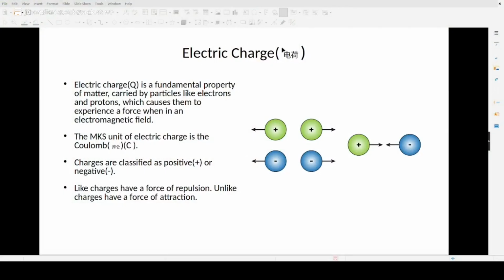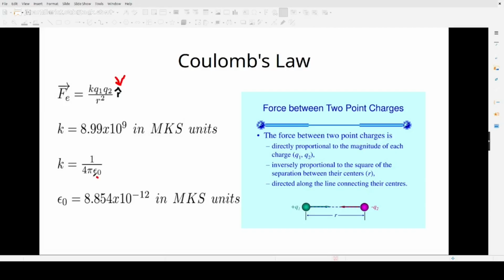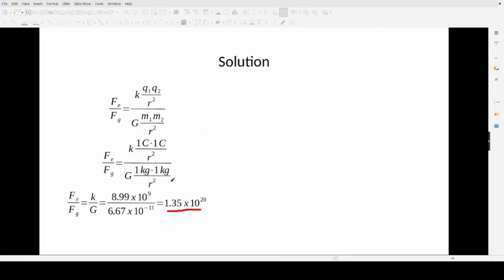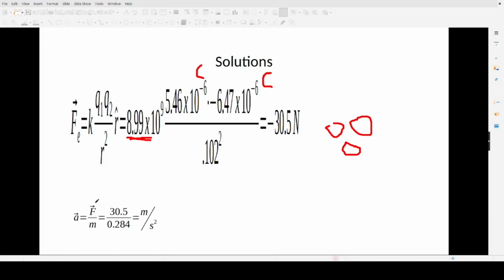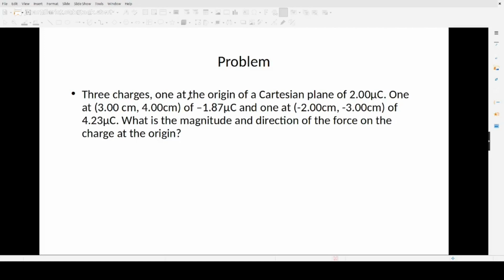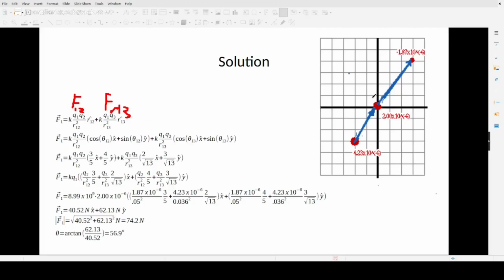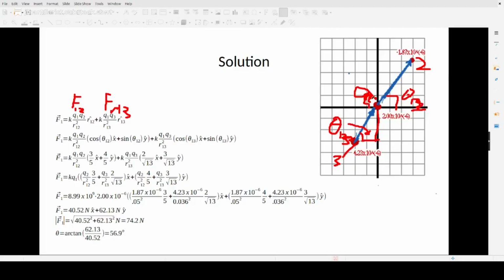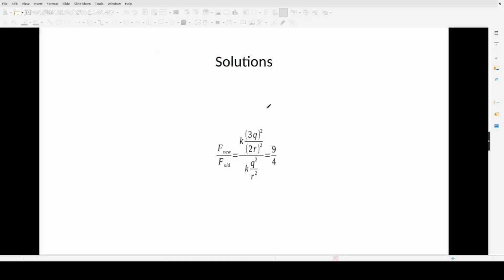Coulomb's Law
This is a first video in a playlist for AP-C physics electromagnetism.